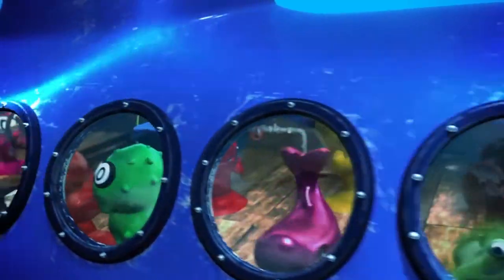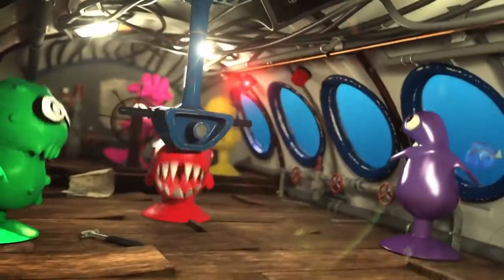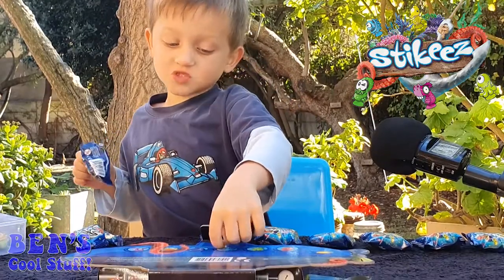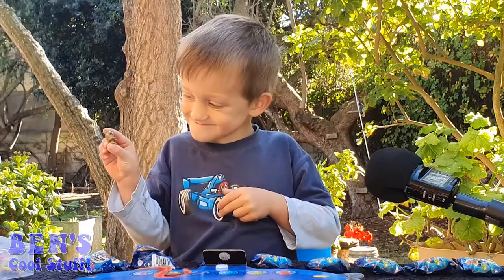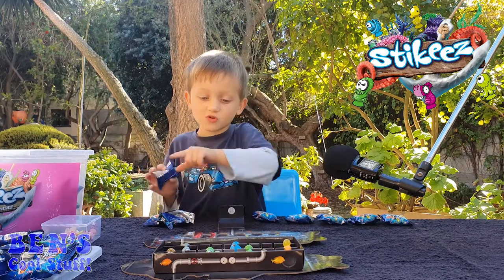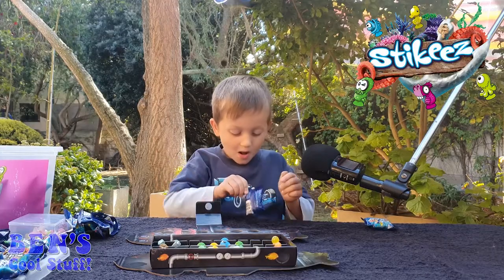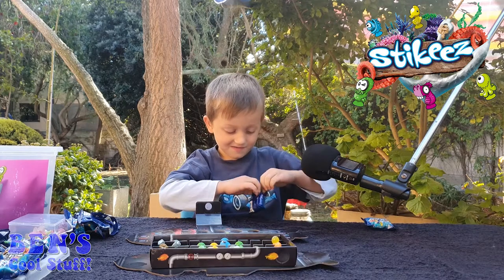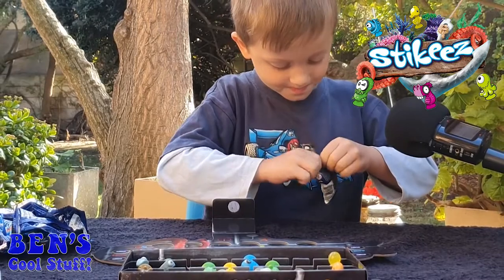Ben's Cool Stuff - Episode 1 Stikeez Unboxing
Benjamin got a box full of 2016 unopened stikeez. He really loves Stikeez and wants to share opening them with you.